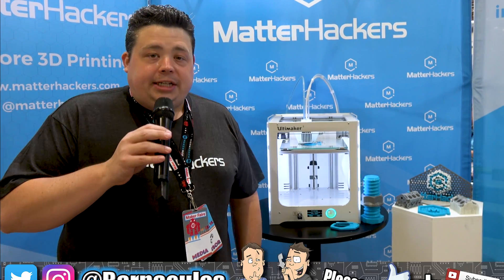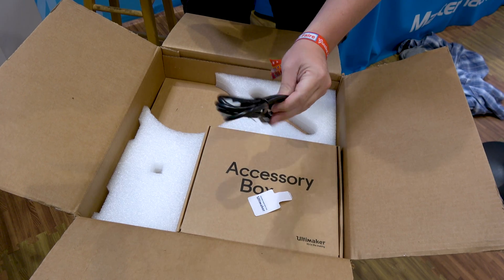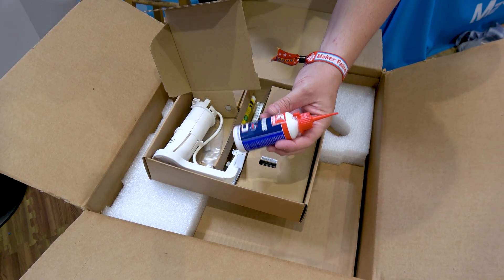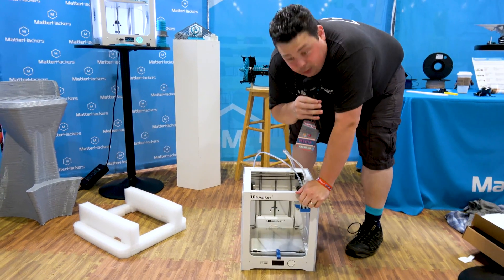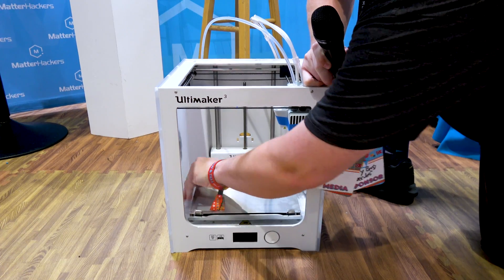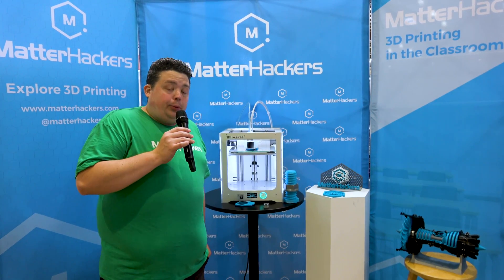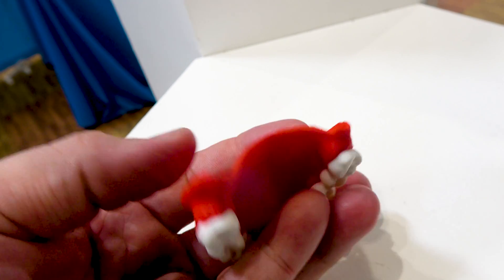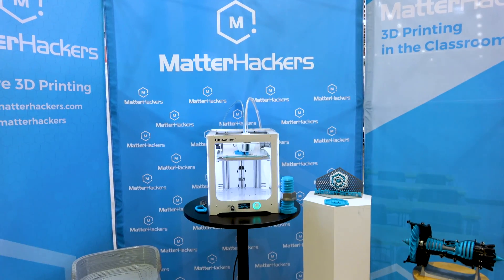Best Dual Extruder 3D Printer Money Can Buy, Expensive, But Good!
Did you know I've made over 800+ other videos on YouTube? 🍿 The Ultimaker 3 desktop 3D printer is loaded with unique features that set it apart from other printers on the market. You can quickly change nozzles using a cartridge system that includes specially designed nozzles for extruding PVA dissolvable filament that allows you to print complex models otherwise impossible & simply dissolve the support material away in warm water after the print has completed. It also has a unique system that lifts the inactive nozzle out of the way without affecting calibration so you always get a perfect print. The improved auto leveling system works fantastic so you always get good adhesion and predictable repeatability.

^- Click the link and "Follow" to receive notifications when I go live

▼ Links to Equipment & Software I use to produce my videos & live stream ▼

Twitter (*My most active network)

▼ You can tip me directly via PayPal if you think I did a good job ▼